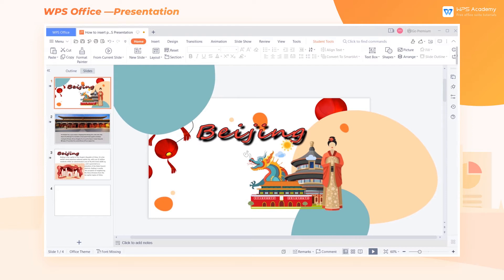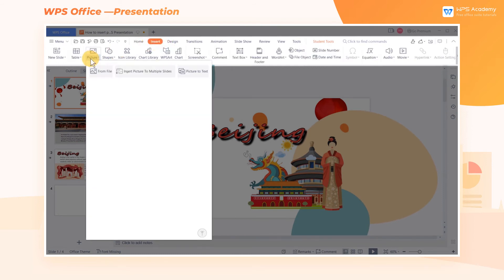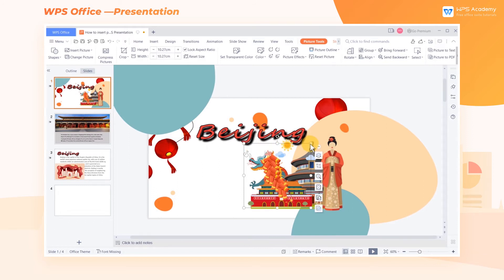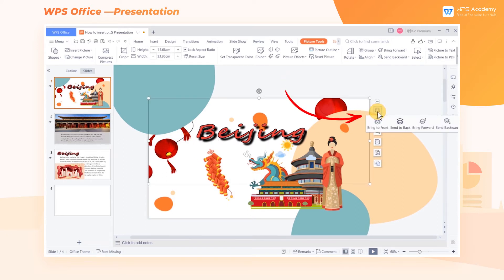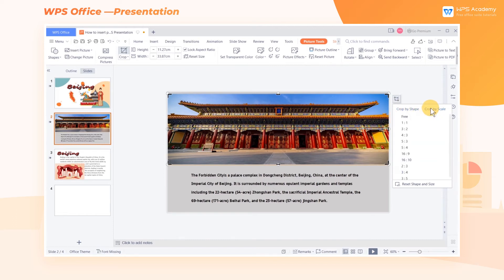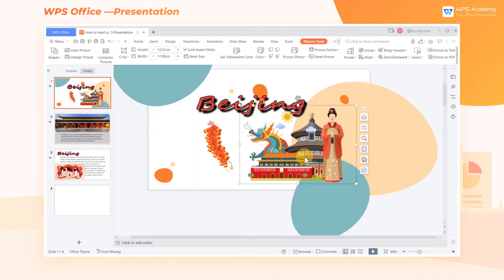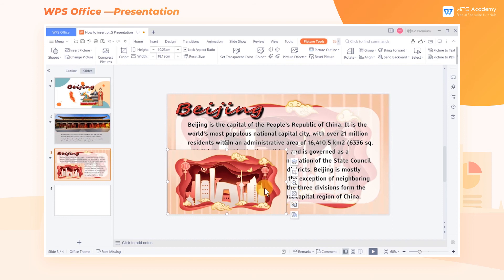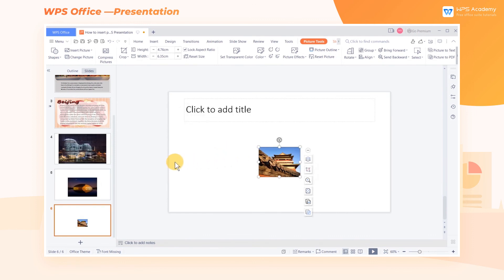[WPS Academy] 1.2.5 PPT: How to insert pictures in WPS Presentation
Hi, glad to see you here. Today we'll learn 'How to insert pictures  ' in WPS Presentation. Follow our Youtube channel, level up your office skills! WPS Office is a free all-in-one office suite which include Writer(Word), Spreadsheet(Excel), Presentation(PPT) and PDF. Tutorials are provided by WPS Academy, WPS Academy is aim at providing both beginning and advanced office tutorial.